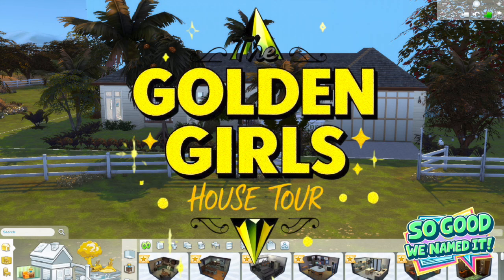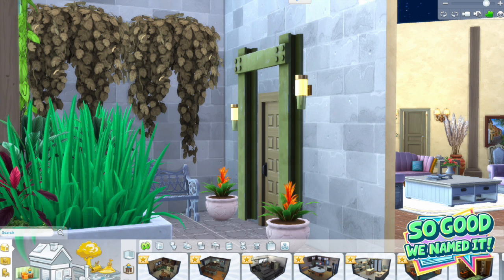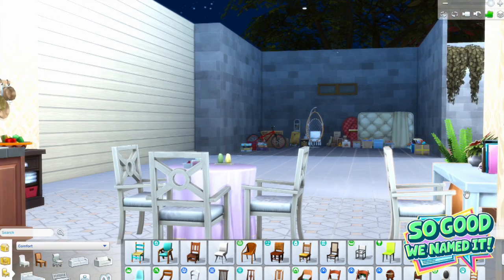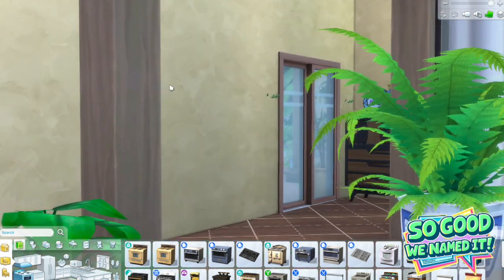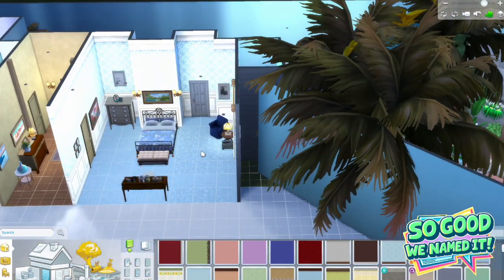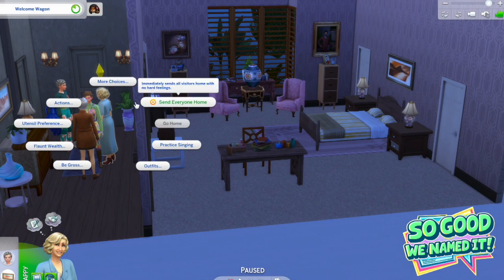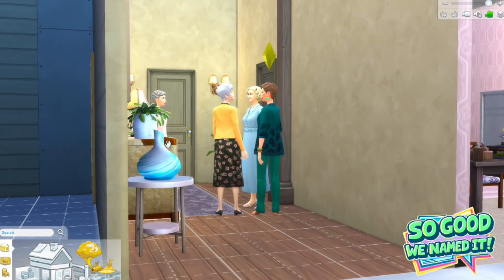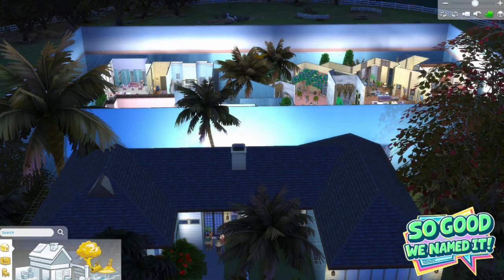Tour The Golden Girls House in The Sims 4 + Surprise Bonus!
Picture It!...Tour my Golden Girls House that I built in The Sims 4 with no custom content! I built the entire house, exterior, Living Room, Lanai, bedrooms & more! I also included a special bonus build! Wowee Wow Wow Wow!